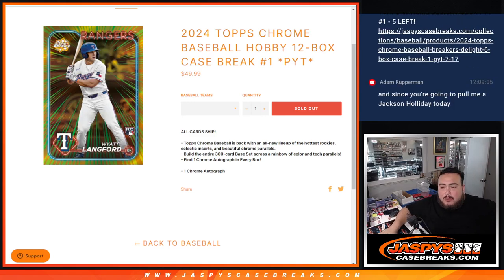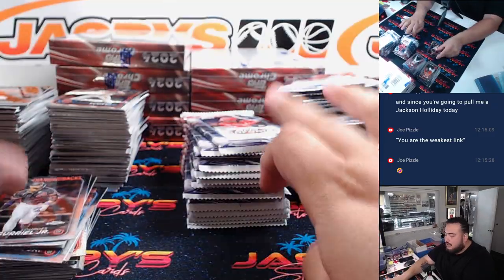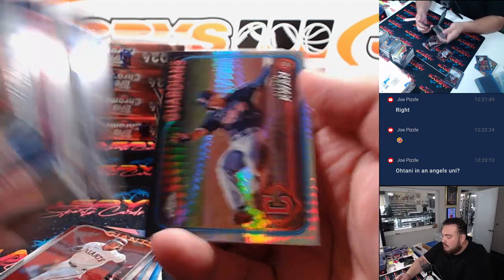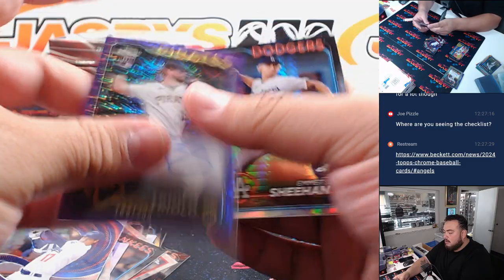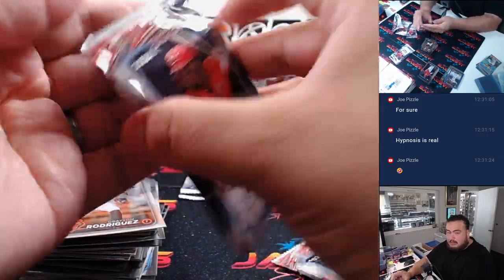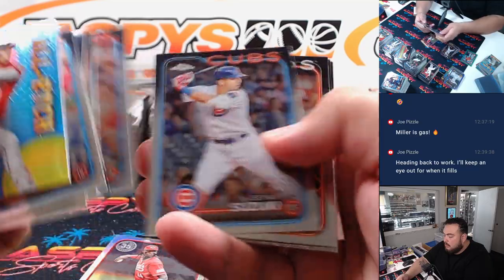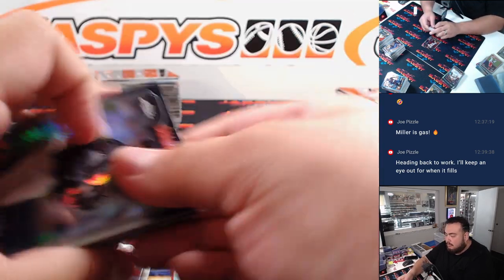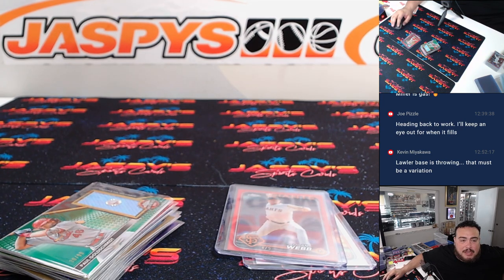W. 7/17/24 - 2024 Topps Chrome Baseball Hobby 12-Box Case Break #1 *PYT*